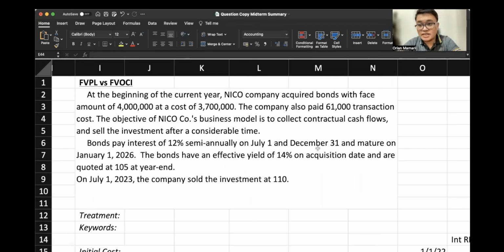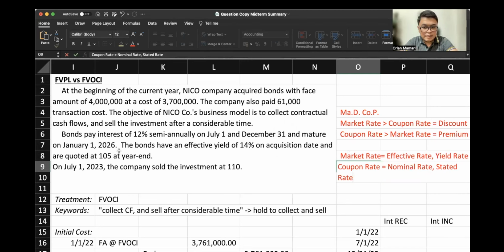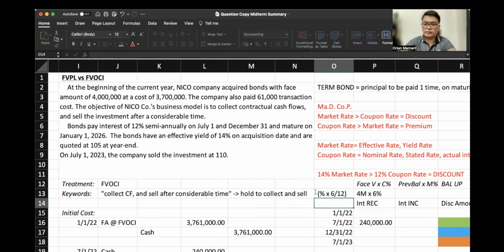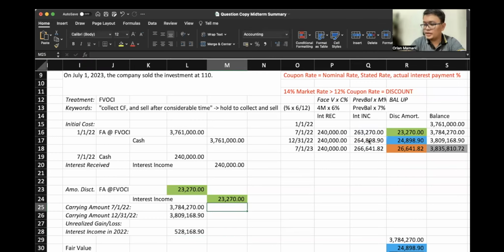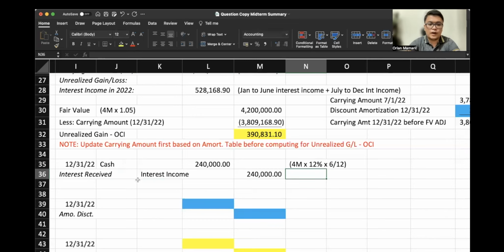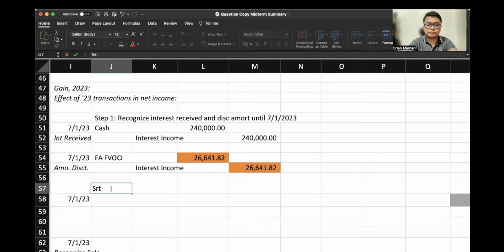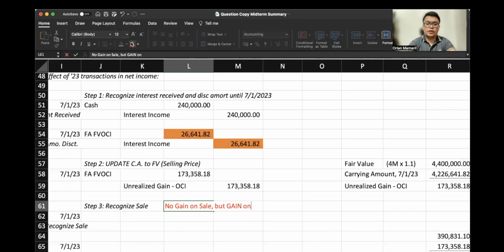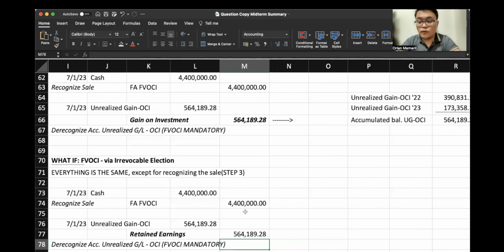FVOCI Accounting | Video #3: IFRS 9 and IAS 28 Series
Let's learn how to account for the journal entries for FVOCI, compute for the unrealized gain, and its carrying amount.

Hire me as your Accounting Tutor!